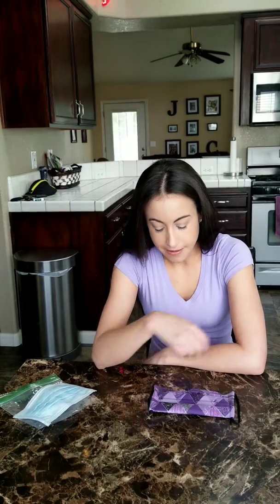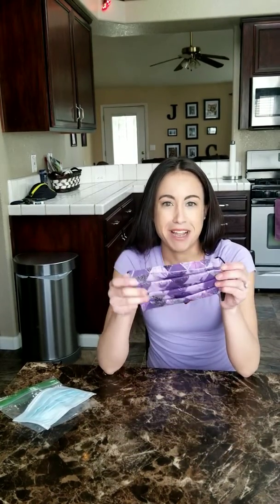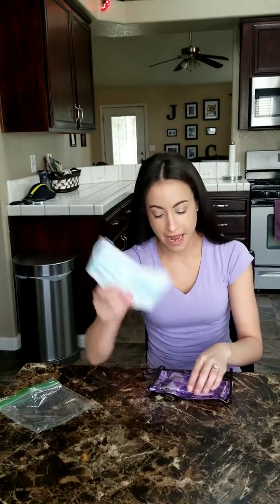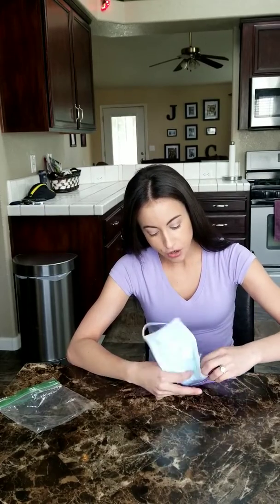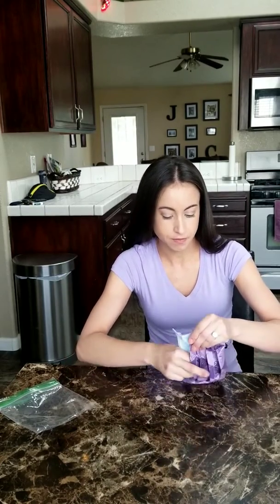April 4, 2020